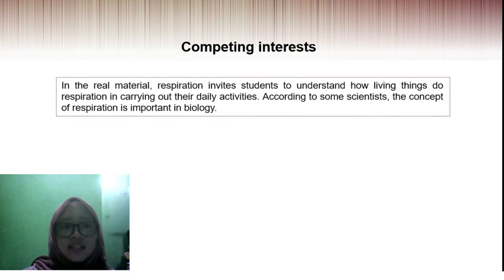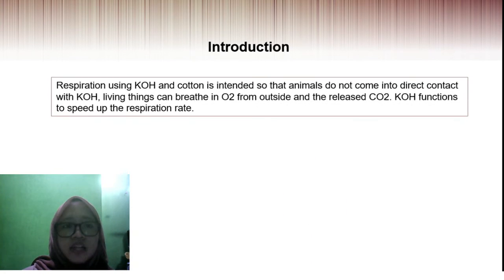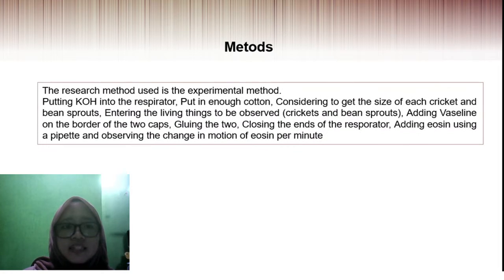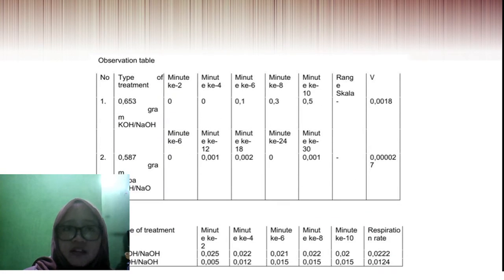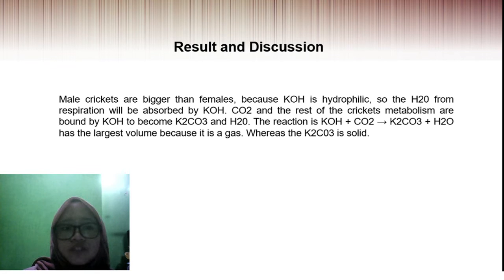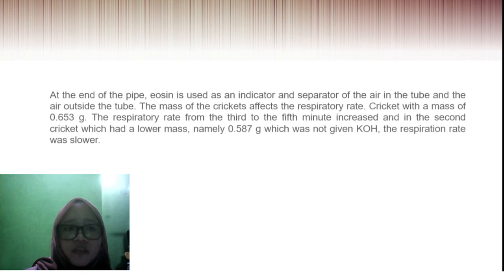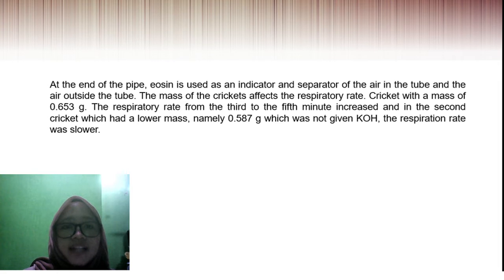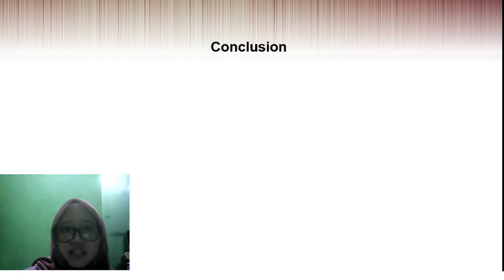Praktikumb Respiration Crickets and Sprouts